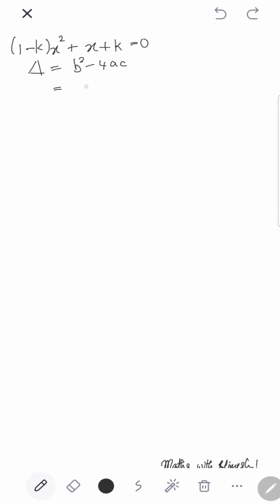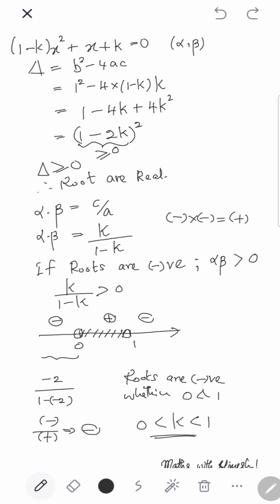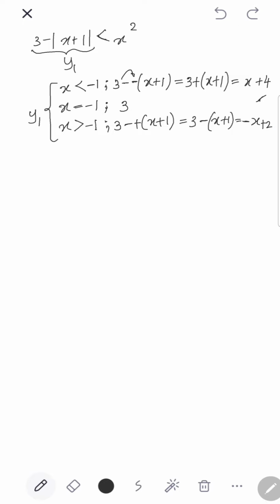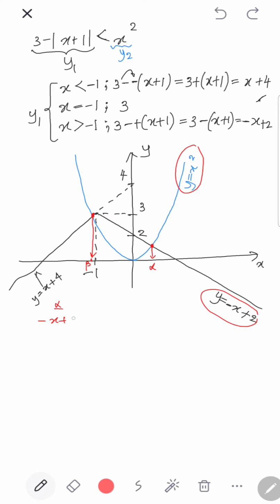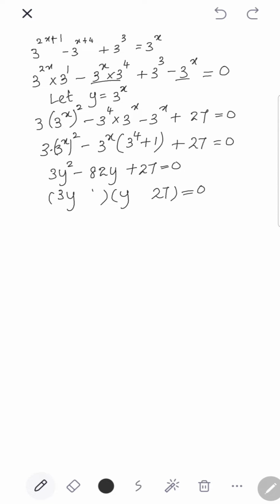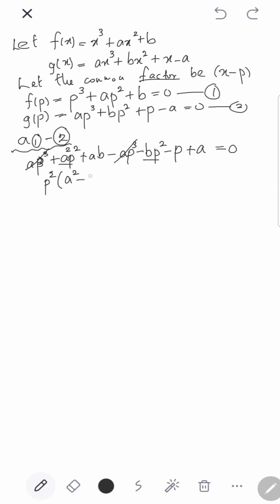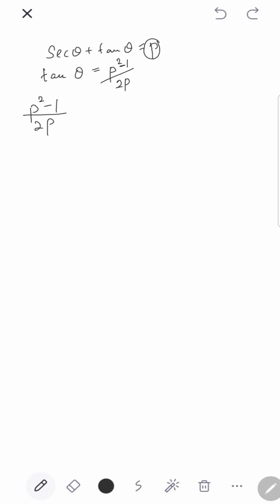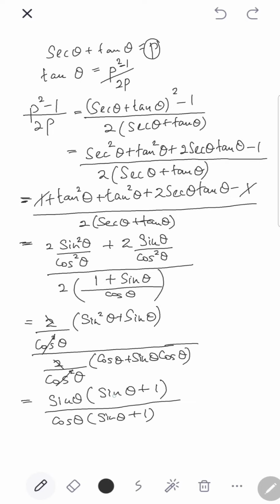Model Paper | Advanced Level Paper discussion | Combined Maths | MathswithNimesh | In English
This video is the discussion of worksheet 2 given in my Revision Class for G.C.E. A/L students. Edited by VideoGuru